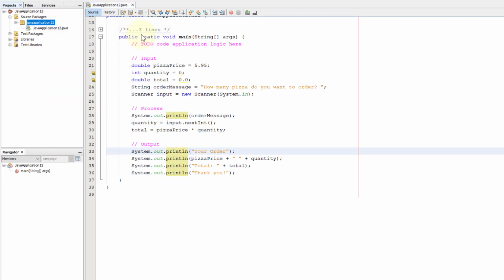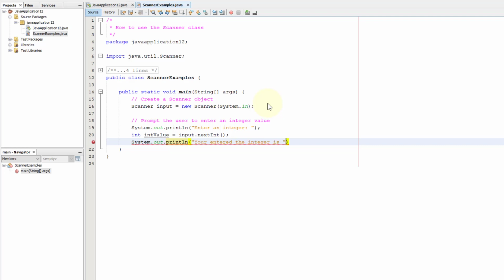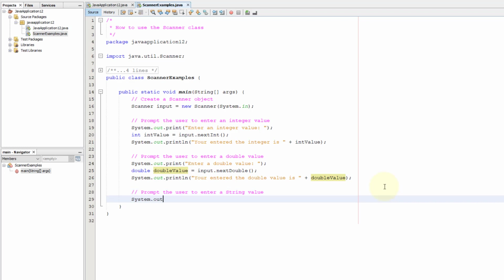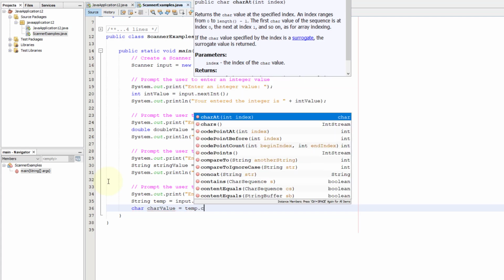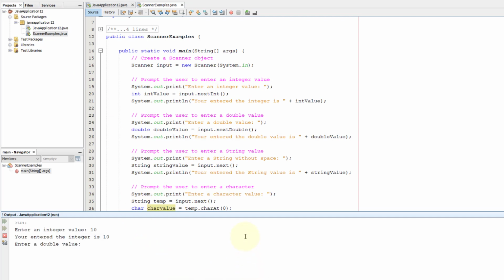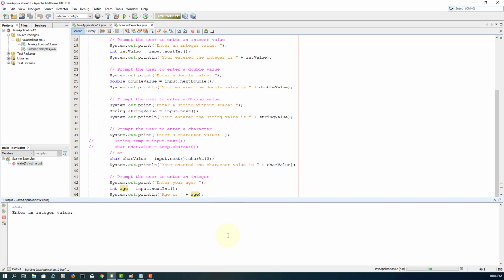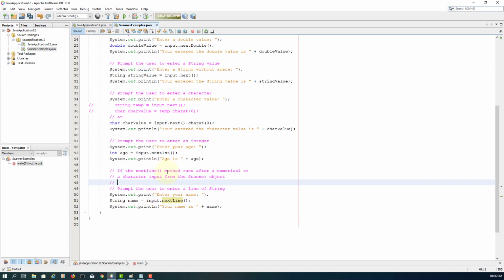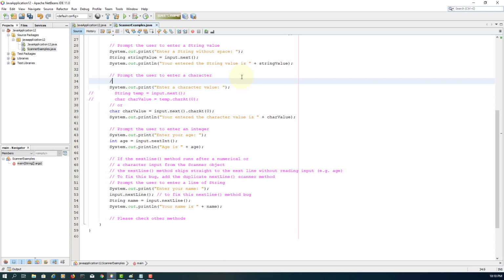Java Tutorial 13 - Input Using the Scanner Class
// Create a Scanner object

        // Prompt the user to enter an integer value
        System.out.print("Enter an integer value: ");
        int intValue = input.nextInt();
        System.out.println("Your entered the integer is " + intValue);

        // Prompt the user to enter a double value
        System.out.print("Enter a double value: ");
        double doubleValue = input.nextDouble();
        System.out.println("Your entered the double value is " + doubleValue);

        // Prompt the user to enter a String value
        System.out.print("Enter a String without space: ");
        String stringValue = input.next();
        System.out.println("Your entered the String value is " + stringValue);

        // Prompt the user to enter a character
        // nextChar() does not exist!
        System.out.print("Enter a character value: ");
//        String temp = input.next();
//        char charValue = temp.charAt(0);
        // or
        char charValue = input.next().charAt(0);
        System.out.println("Your entered the character value is " + charValue);

        // Prompt the user to enter an integer
        System.out.print("Enter your age: ");
        int age = input.nextInt();
        System.out.println("Age is " + age);

        // If the nextLine() method runs after a numerical or
        // a character input from the Scanner object
        // the nextLine() method skips straight to the next line without reading input (e.g. age)
        // To fix this bug, add the duplicate nextLine() scanner method
        // Prompt the user to enter a line of String
        System.out.print("Enter your name: ");
        input.nextLine(); // to fix this nextLine() method bug
        String name = input.nextLine();
        System.out.println("Your name is " + name);

        // Please check other methods